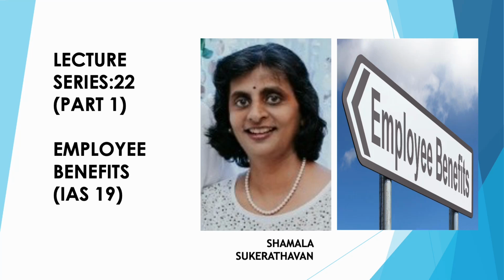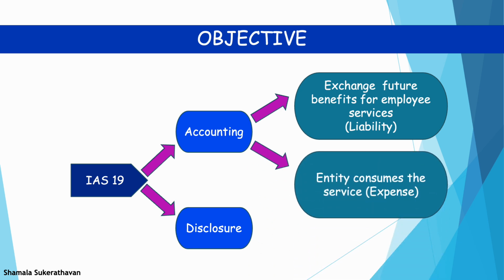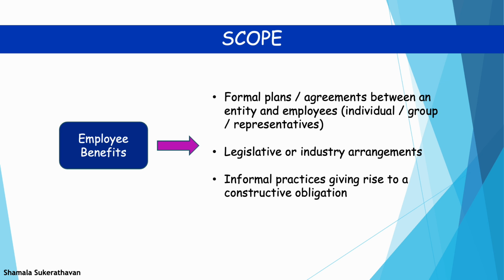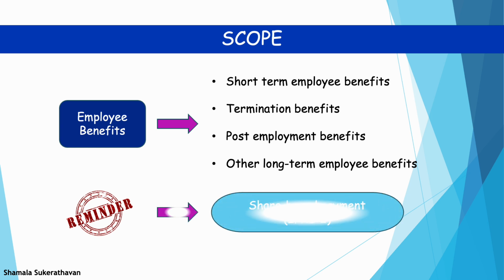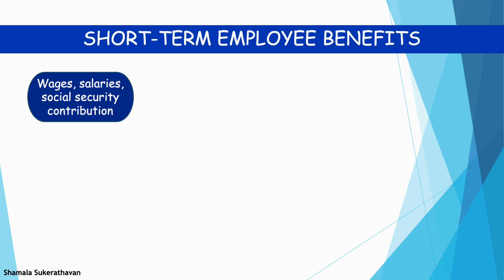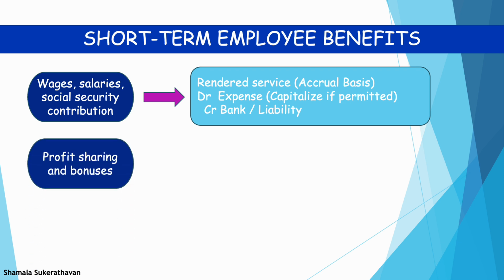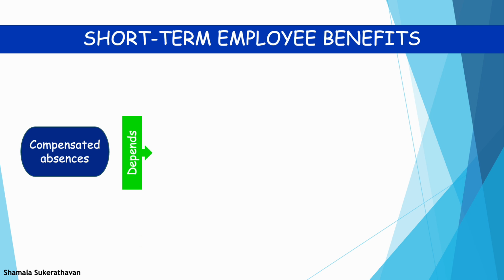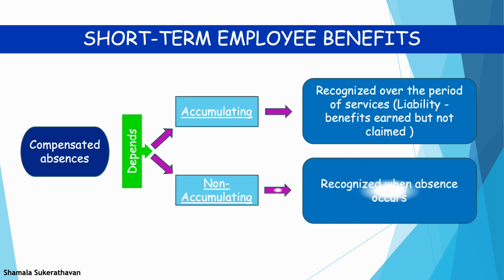Lecture Series 22 (Part 1): IAS 19 Employee Benefits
This is a four part lecture series with part  1 focusing on the objective, scope, and short-term employee benefits as set out in IAS 19 Employee Benefits.